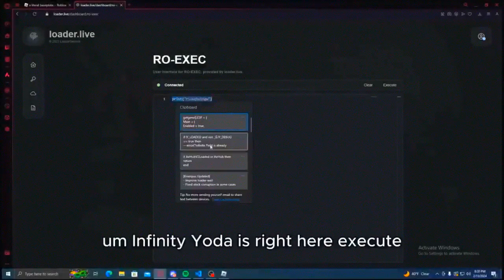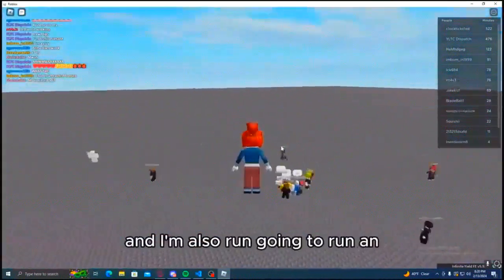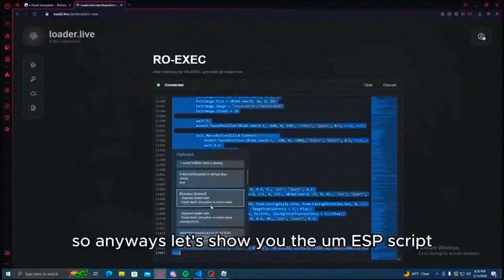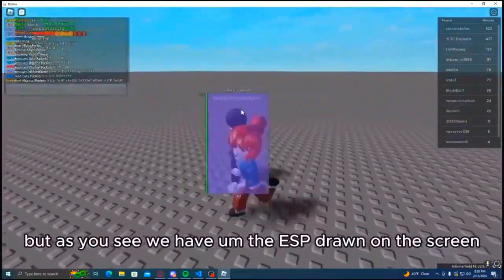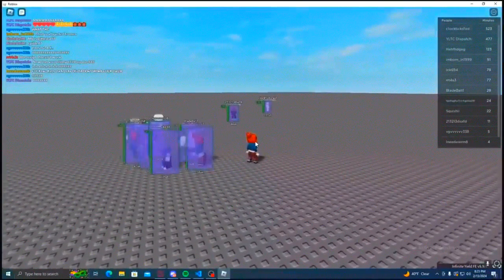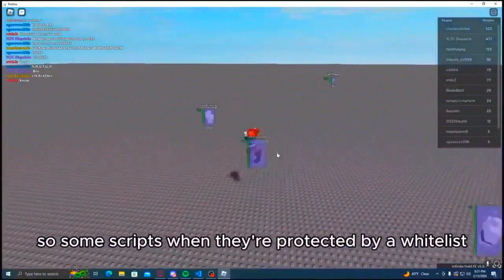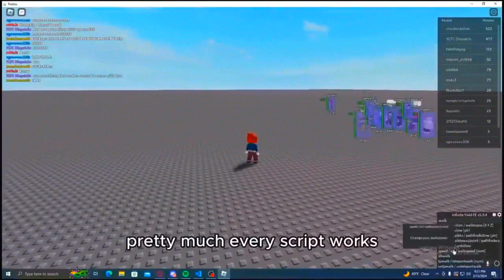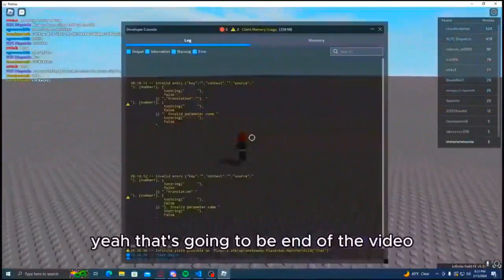ROBLOX Executor / Exploit PC | BYFRON BYPASS | Free Roblox Hack 2024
✔️Code: freetool
Tutorial:
1. Download the archive:
2. Unzip the archive to your desktop
3. Run the game
4. Run Gtool.exe
5. Open menu key "f6"
❌Ignore the below text / Tags ❌